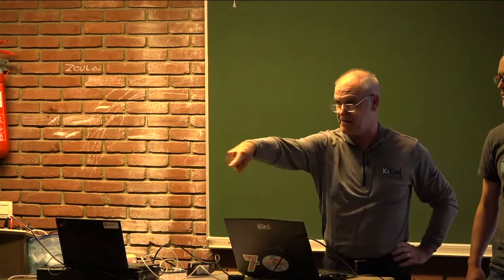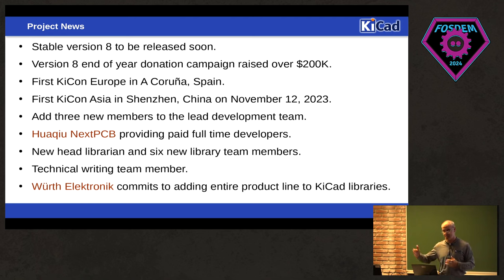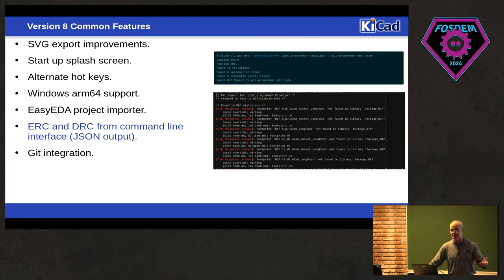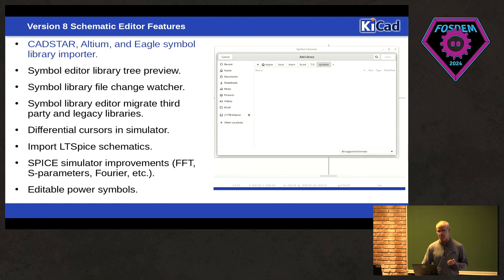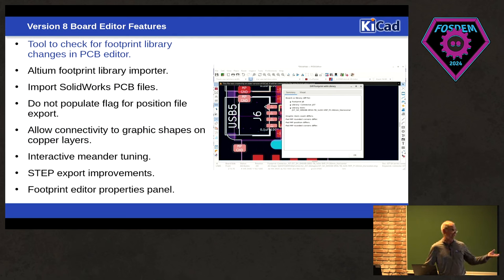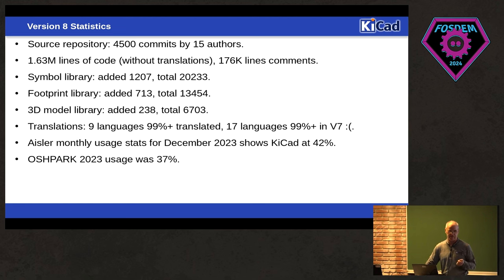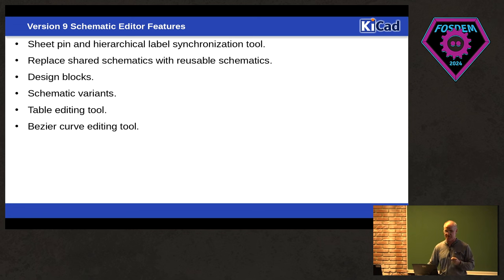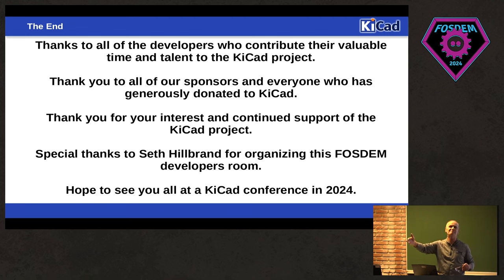FOSDEM 2024 - KiCad Status Update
An update of the happenings in the KiCad project since FOSDEM 2023.